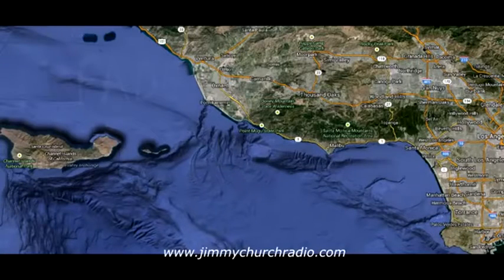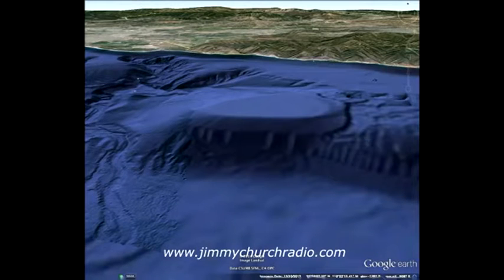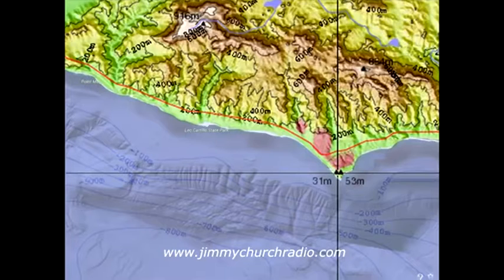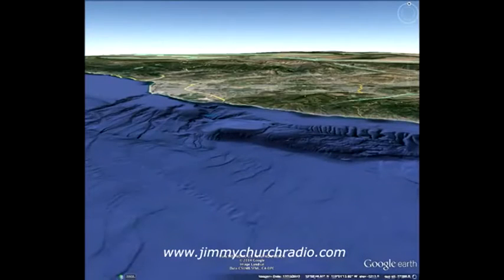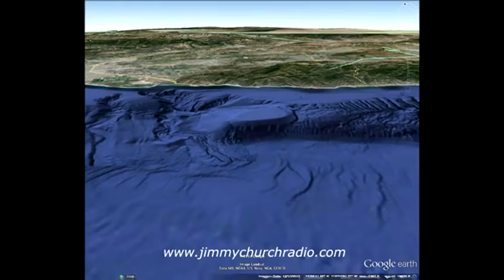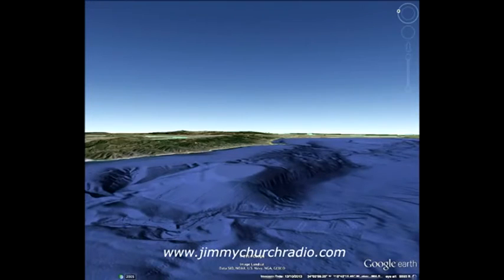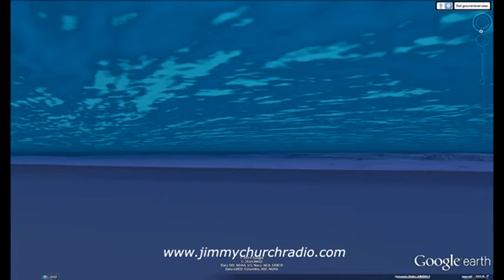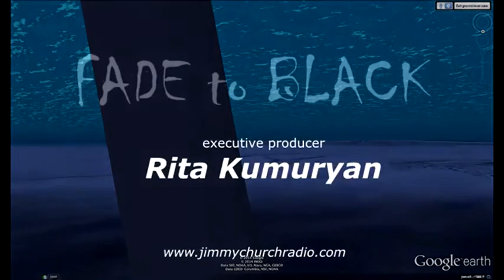USO Underwater Base found!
A little more than 6 miles off the coast of Malibu California, and unusual looking structure sits on the seabed floor. These images were obtained from Google earth in the oval shaped object has a huge flat top and what appears to be pillars or columns that seem to reveal the entrance to a darker, deeper place.
The structure is approximately 2000 feet below the surface of the water and measures nearly 3 miles wide. The roof measures over 500 feet in thickness, the columns are over 600 feet tall.

The truth is here...